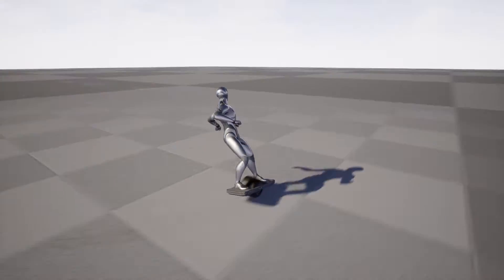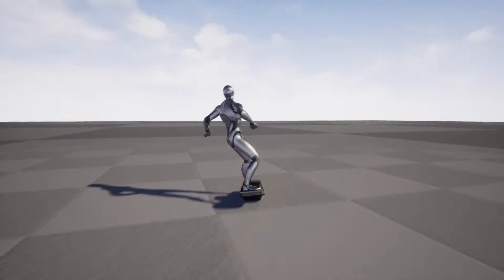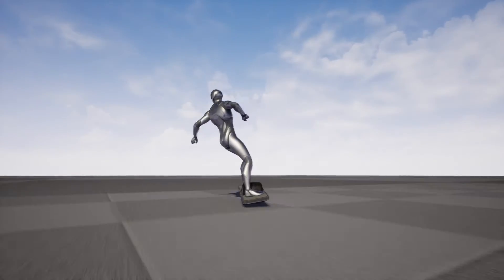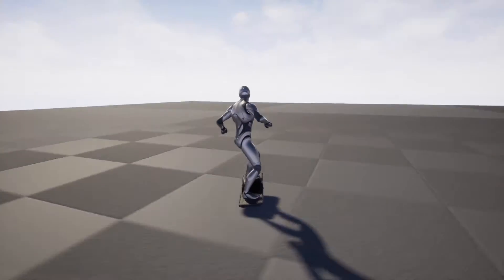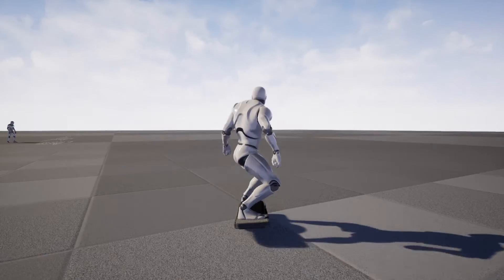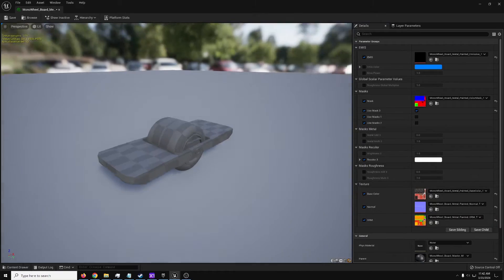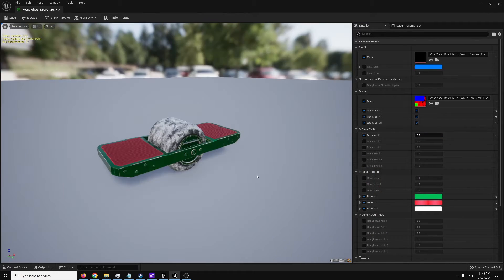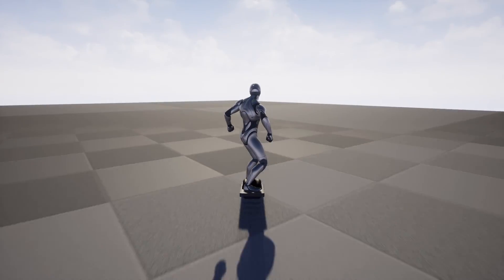MonoWheel Board Demo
A simple product that lets you ride around on a single wheeled skateboard in Unreal Engine. Sold on the Epic Marketplace so you can easily add it into your own games or projects. Designed to work on Character Class actors as it uses their movement system by default for the demo characters example movement code.